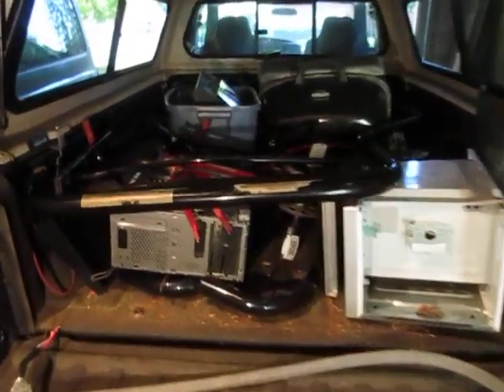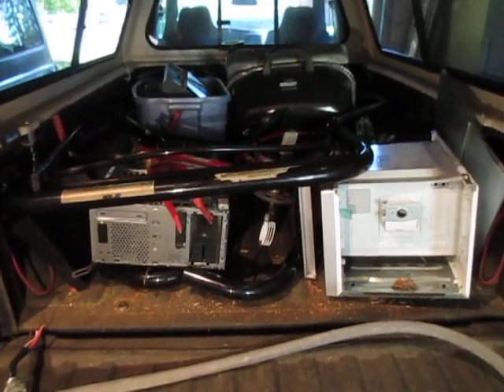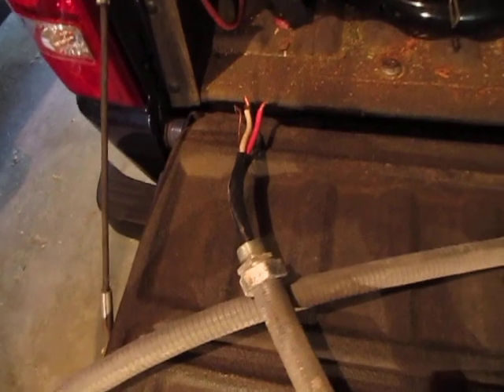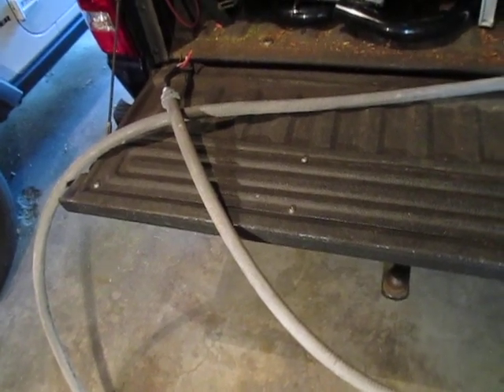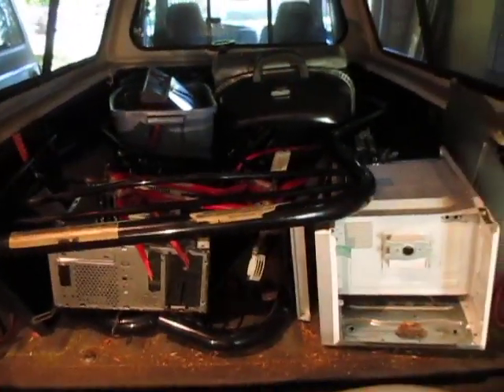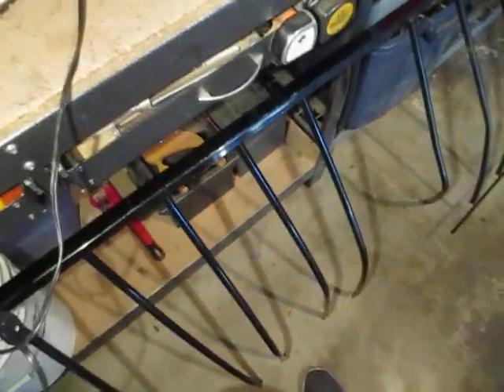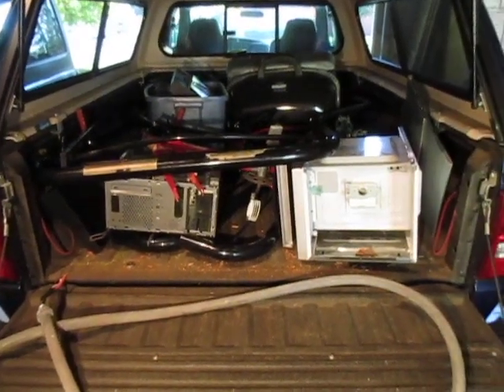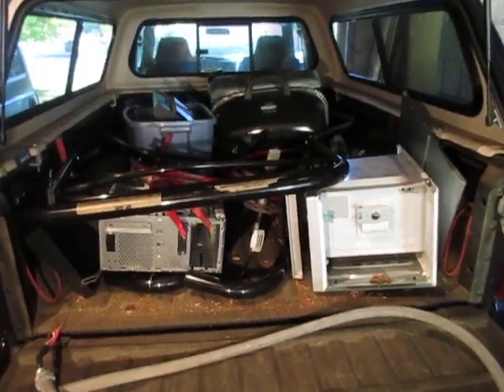Making Money Scrapping Free Copper Wiring & A Bunk Bed Frame!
Hello YouTube Scrappers! Oh Man prices are just terrible for tin! But. I'm still scrapping. Not as much as before though. I have to go where the money is and that is NOT in scrap right now. I have some items to break down still though and in a few weeks I'll be taking in a big load of aluminum, brass and copper. My friend Dan hooked me up with another hot tub wiring whip, a bbq and a bunk bed frame. So I'll add that to some other tin I had on my patio. I've been focusing most of my time now on eBay which is going great. I hope your all getting better scrap prices than me right now! Take Care!